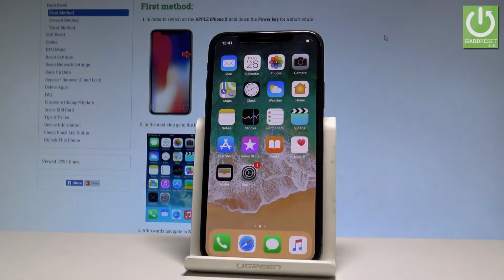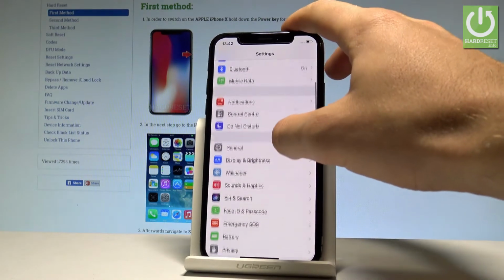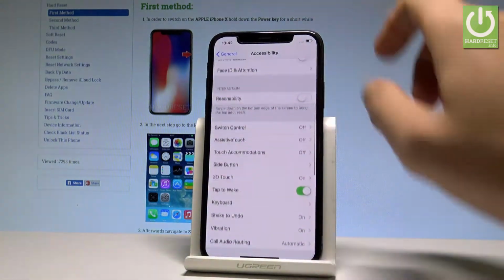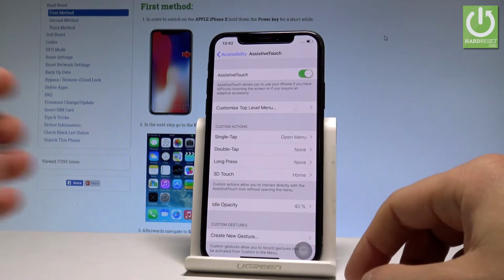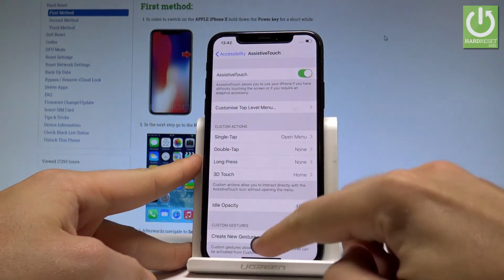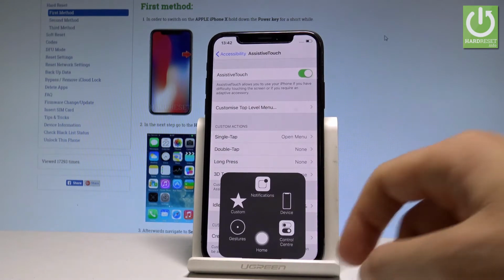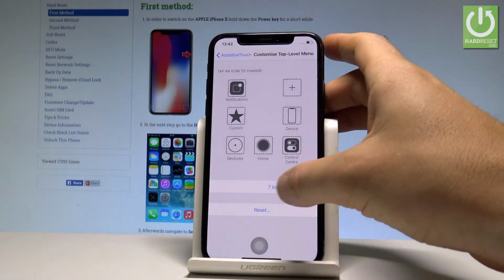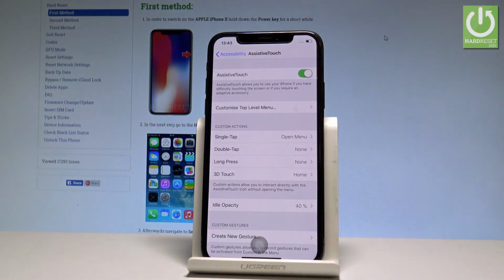Enable Home Button in iPhone X - Create Virtual Home Button in iOS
If you are missing the home button in your iPhone X. You can create the virtual one. Use the iOS settings and enable the home button that you can set up yo your needs.

How to create home button in APPLE iPhone X? How to use home button in APPLE iPhone X? How enable home button in APPLE iPhone X?  How to allow home button in APPLE iPhone X?